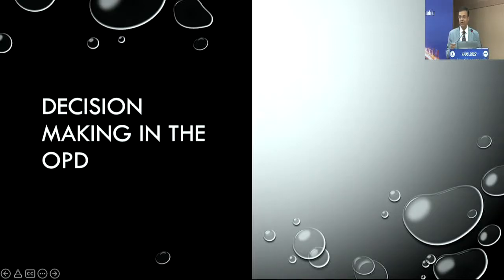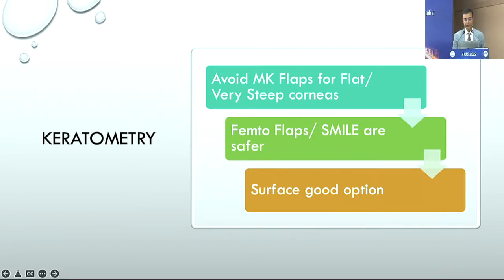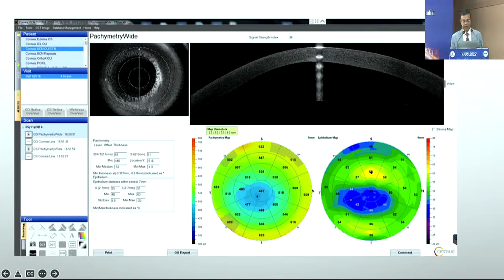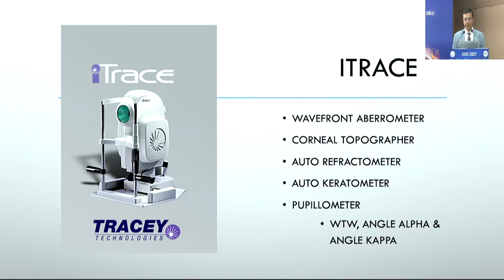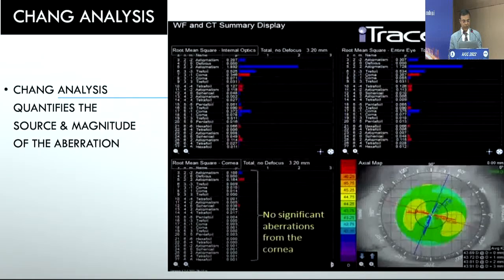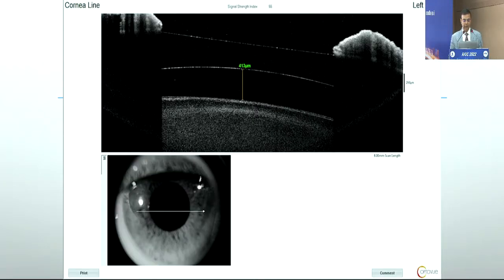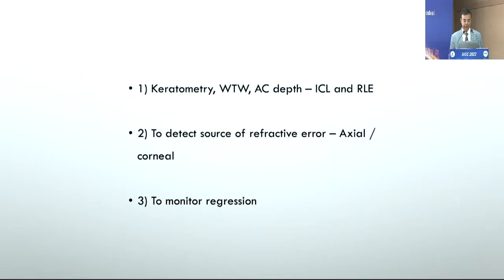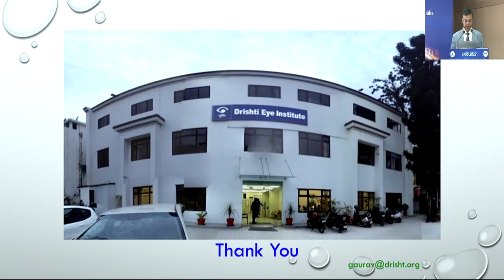AIOC2022 IC532 Topic Dr GAURAV LUTHRA Diagnostic tools for better decision making